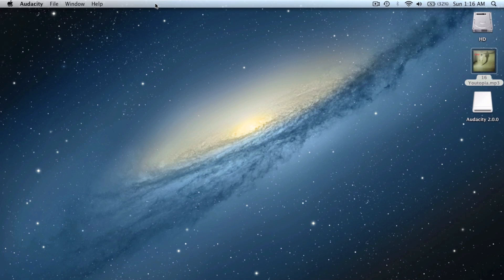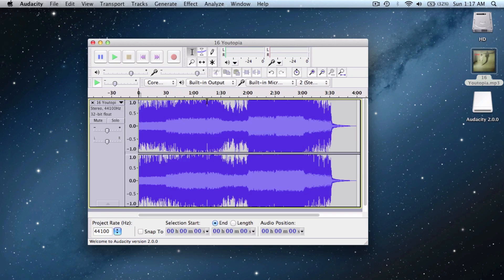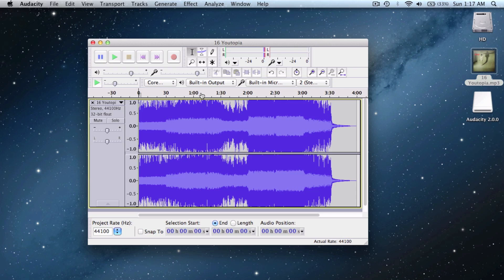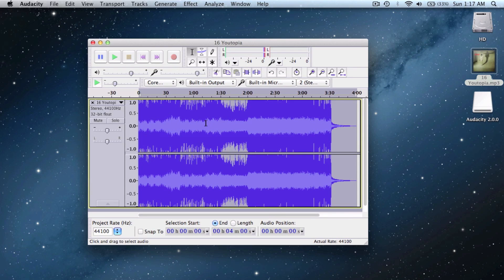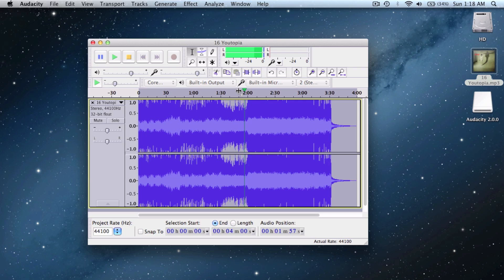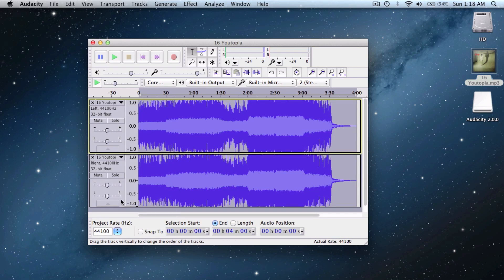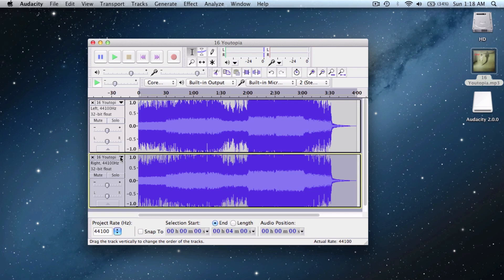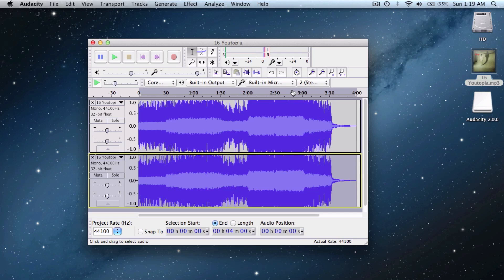TUTORIAL : How to Extract Background music from a Song Mac / Windows / Linux [1080p]